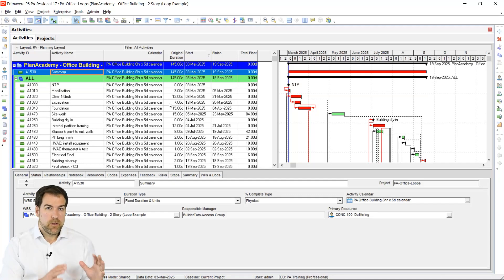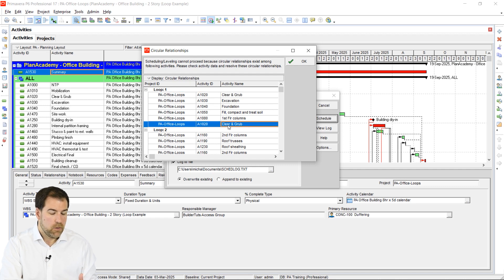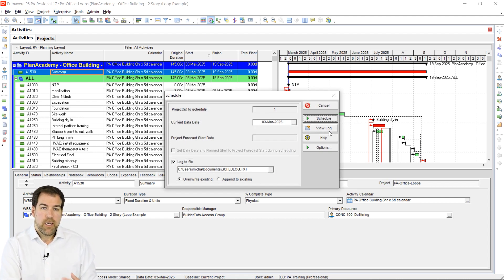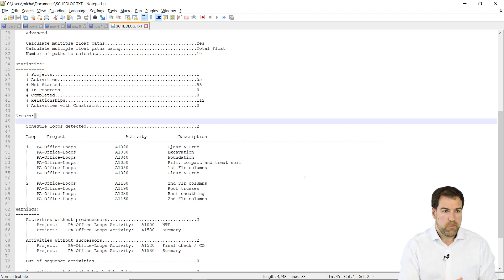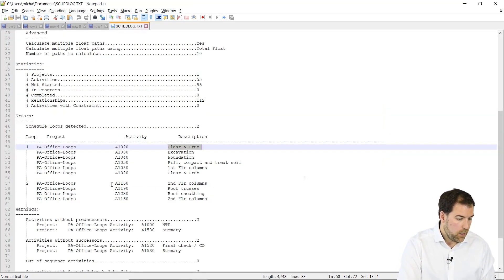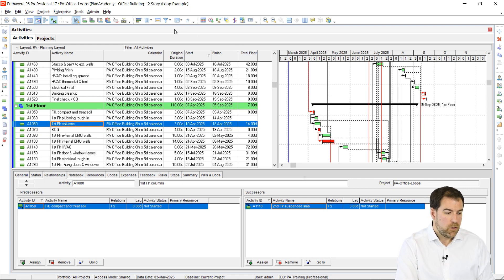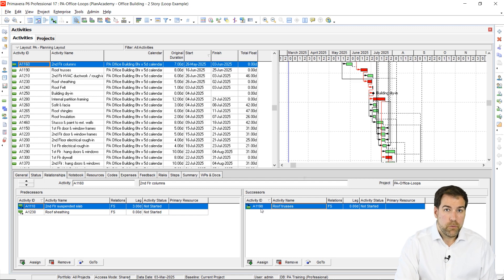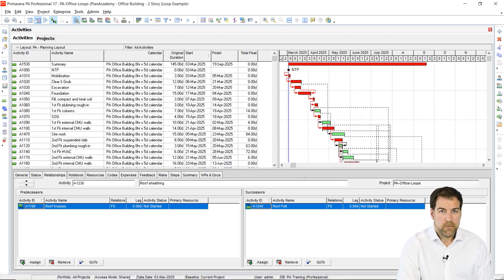Find Loops in Your P6 Schedule and How to Fix Them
What happens when you get a schedule loop error when trying to schedule your Primavera P6 project? Michael explains what is causing the problem and then how to go about finding it in your schedule and fixing it!